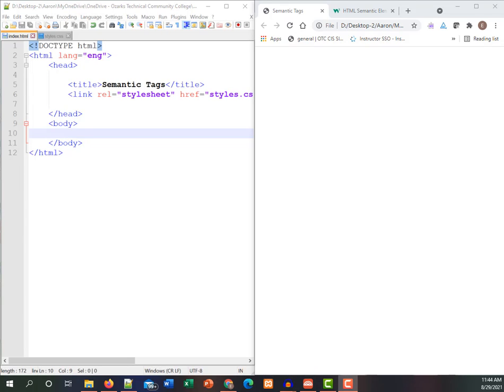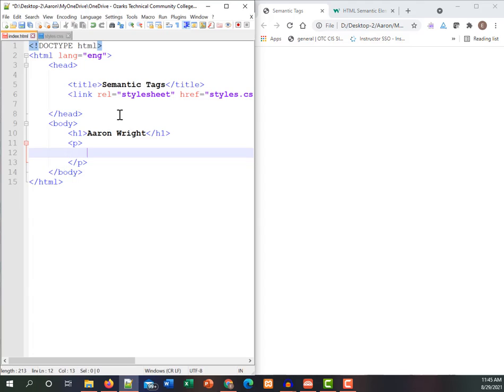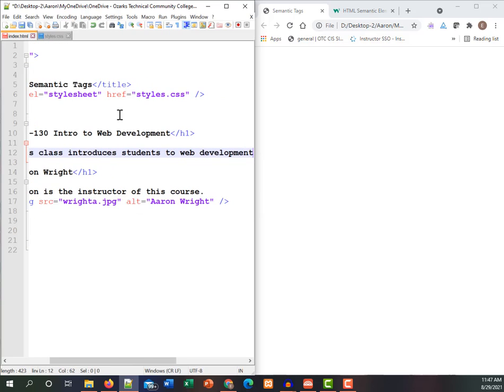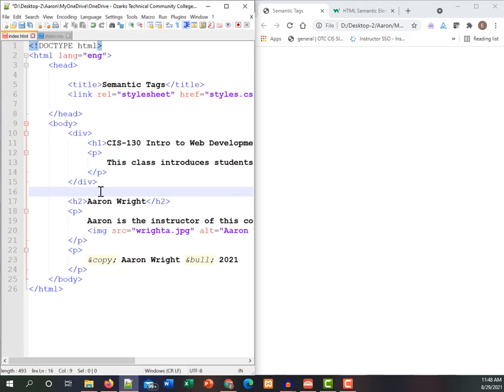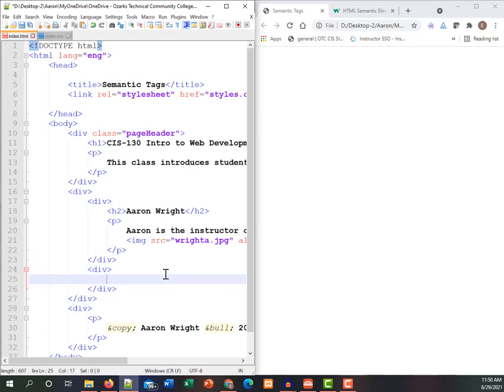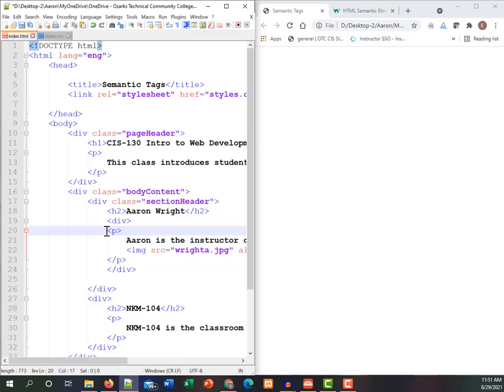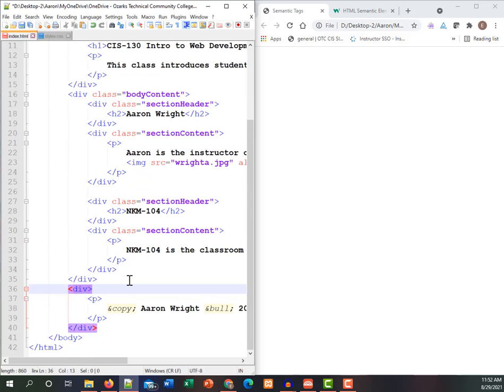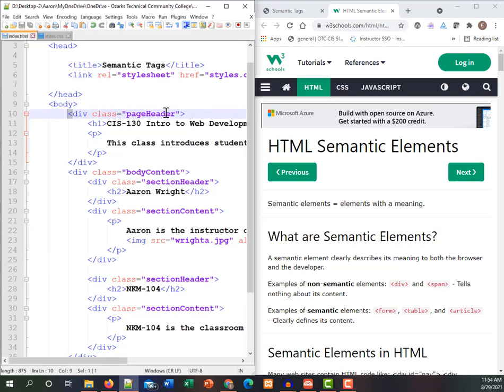Using and Styling div Elements